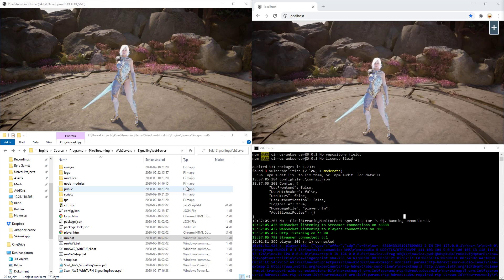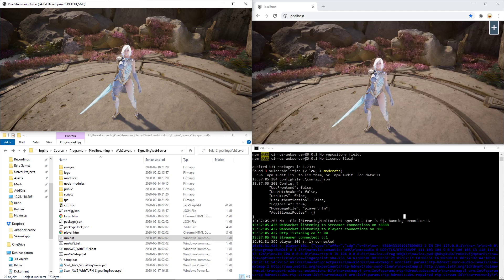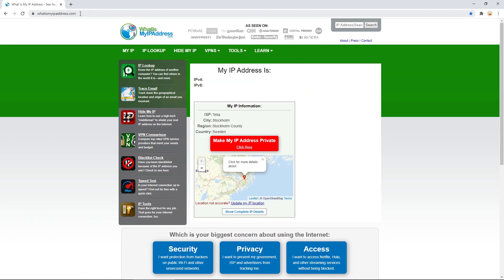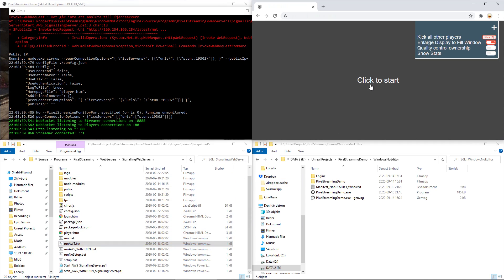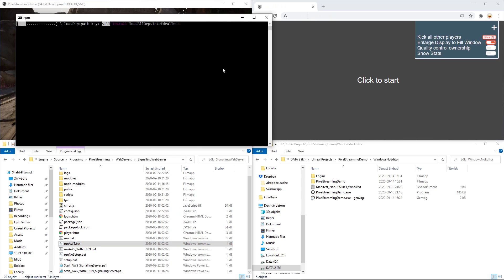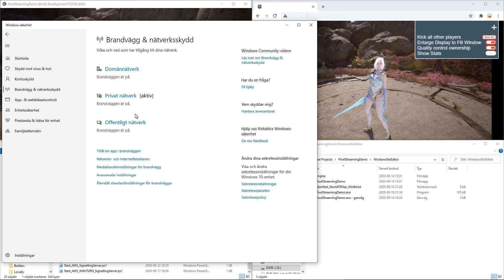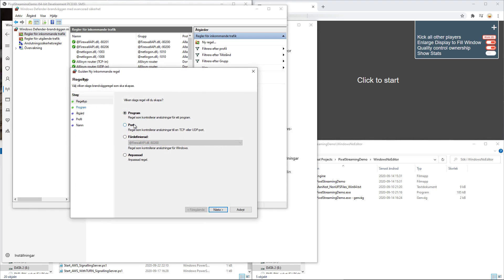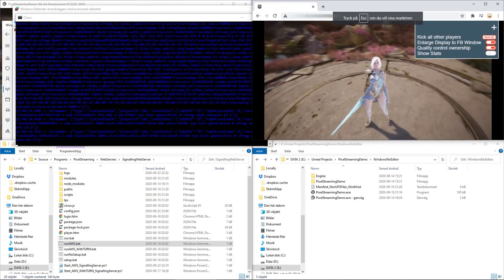2. Pixel Streaming - Network Setup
In this tutorial I'm showing you how to set up and share your application with other networks.

Edit 2021/09/29: How nice to see that these Tutorial Videos help people out!
I really wish to help everyone as much as possible but since I have a lot of work right now I can only direct you to Epic Games Support with their very talented Technical Artists who should be able to help you out with any questions you might have regarding Pixel Streaming.